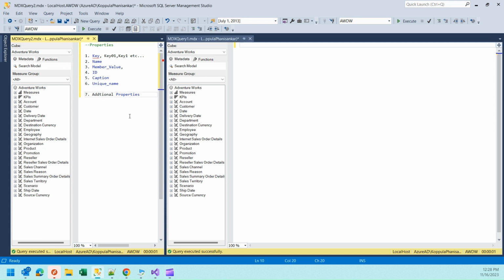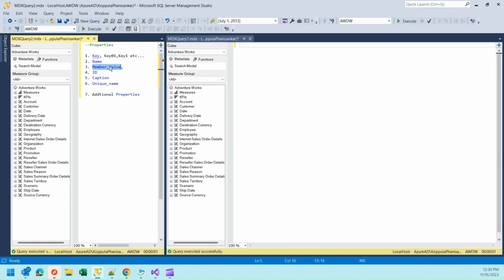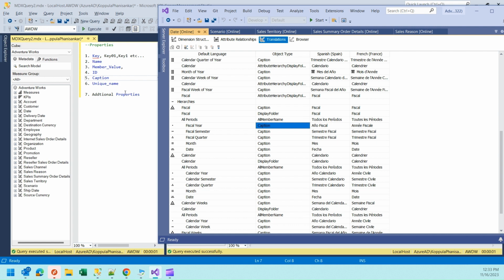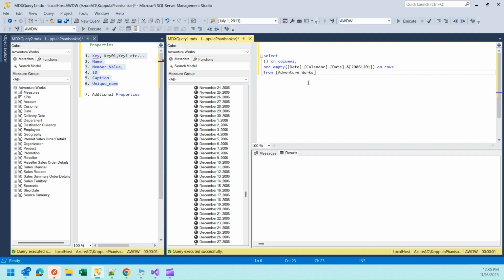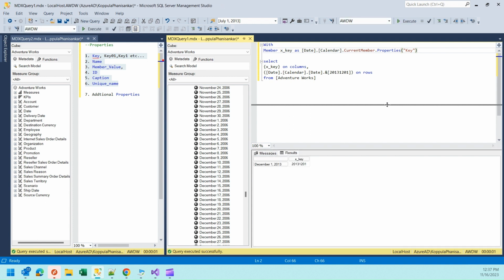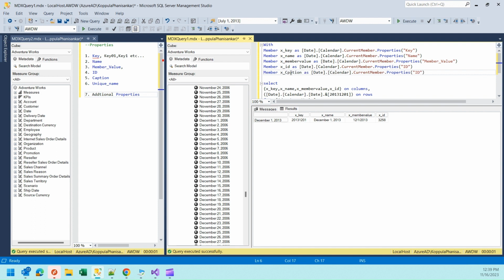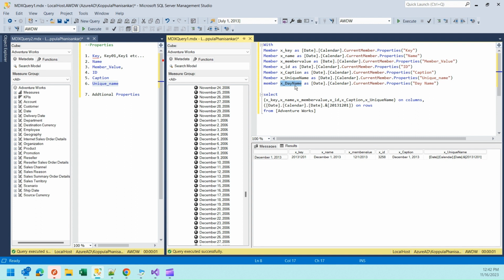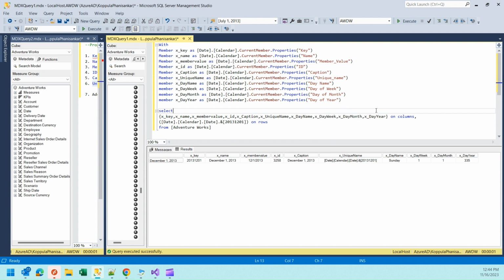DATA ANALYTICS WITH MDX (Class 10) - Member Properties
In this video we have covered key MDX Properties, which will help to make your MDX more dynamic nature. Below are the sample queries been used during the video.

select
{x_key,x_name,x_membervalue,x_id,x_Caption,x_UniqueName,x_DayName,x_DayWeek,x_DayMonth,x_DayYear} on columns,
([Date].[Calendar].[Date].&[20131201]) on rows
from [Adventure Works]